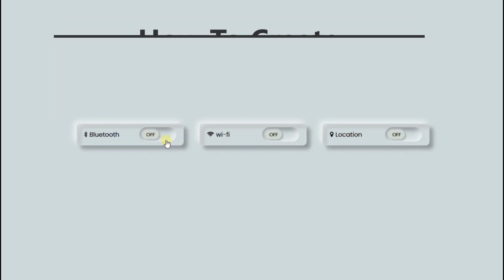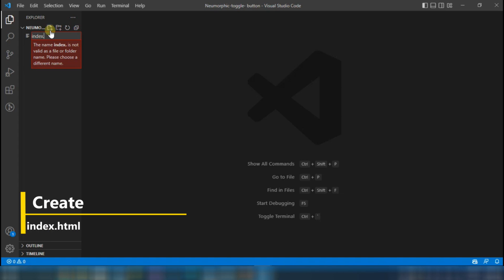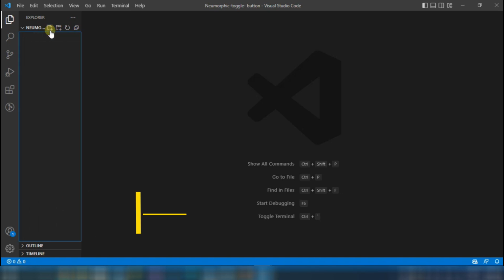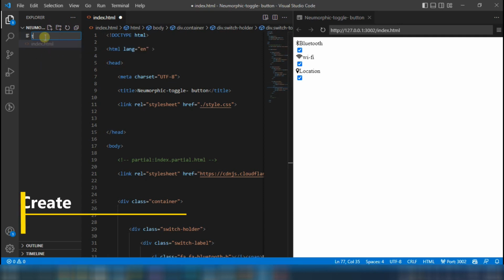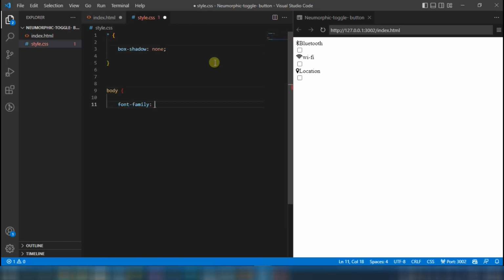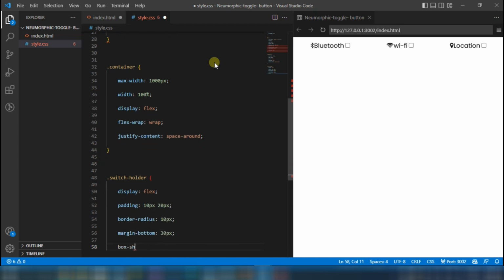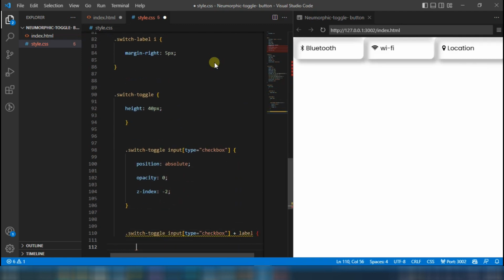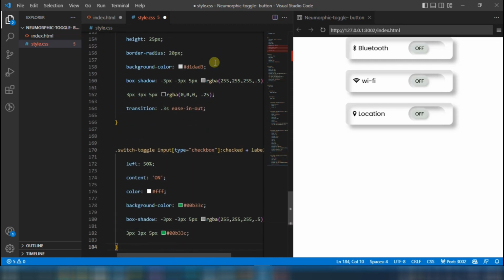How to Create Neumorphic Toggle Button HTML CSS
Hello, guys. Welcome to the tutorial for today. We'll need HTML, and CSS to develop this interface.
here, we use visual studio code software for developing this form.

TIMESTAMPS
0:00 Intro
0:13 Create Index.html
1:00 Create style.css

Link in Video, checkout and Download

Our channel is about All kind stuff that help you to resolve any issue and understand complex programming in simple way. We cover lots of cool stuff such as Project, Coding and Problem Solved query videos.

If you enjoyed this video, it would only take a few seconds to like and share it also to subscribe to our channel if you haven't yet and hit the bell icon to get instant notifications about our new content stay tuned and Keep Learning, Keep Growing, and Keep Succeeding in your life. thank you so much.